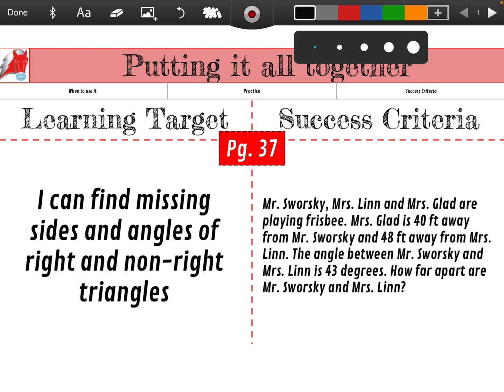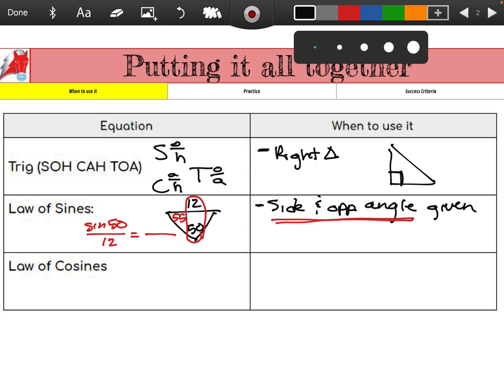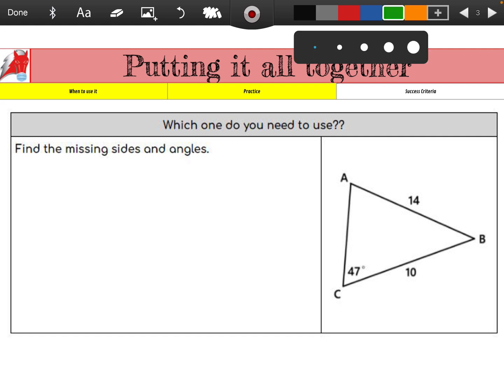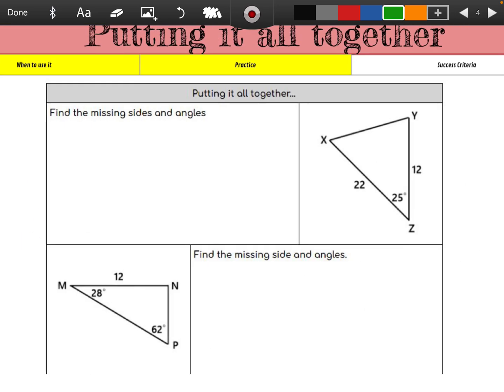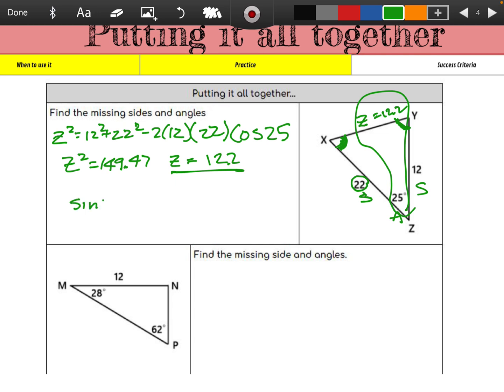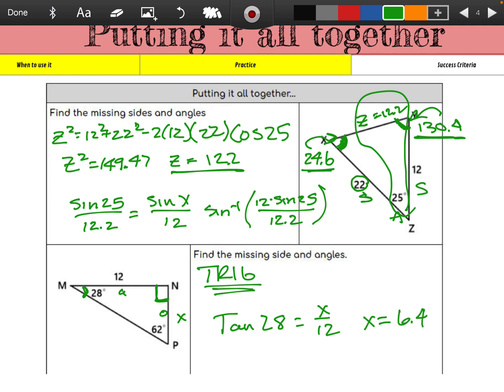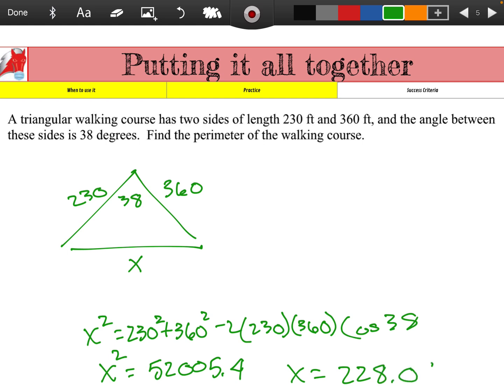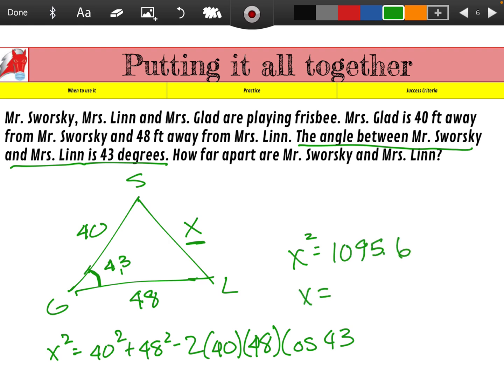Trig, Law of Sines, Law of Cosines